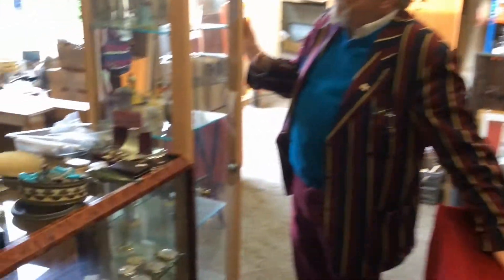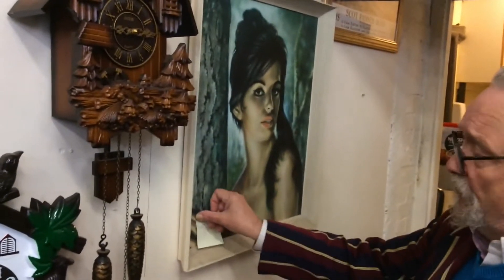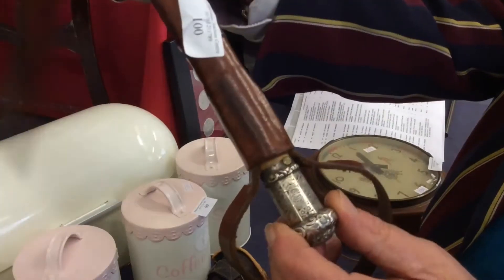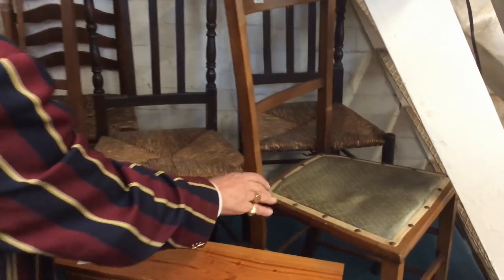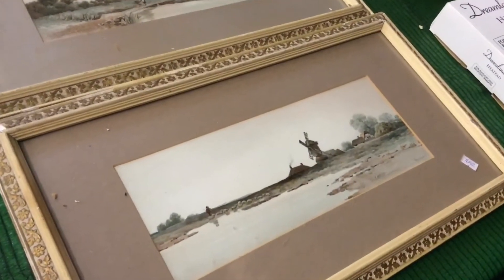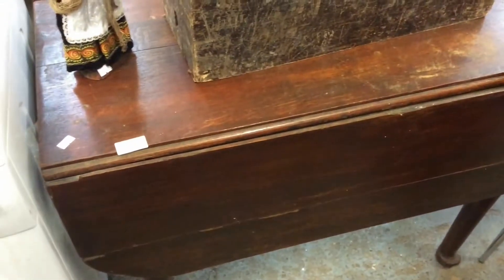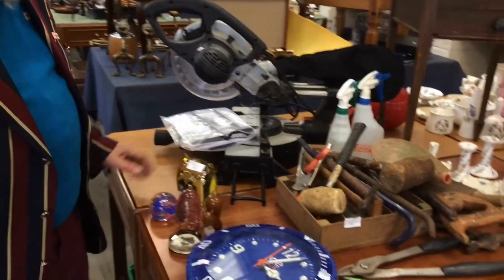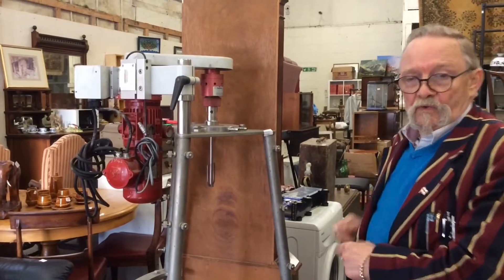What is in our UK Auction House this week? See any antiques or collectable items you like?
Bruce shows us what’s available in this week’s Auction!

We would love to hear from you guys so drop us a comment below and let us know where about in the country or the world you’re watching from and we can say hi!

Check out our full catalogue on our at 4.30pm every Thursday.
You can come down to the auction house between 8am-5pm on Friday to view the pieces
The Auction starts at 10am on Saturday and you can also Bid

Don’t forget to search for us on Facebook and Instagram!!